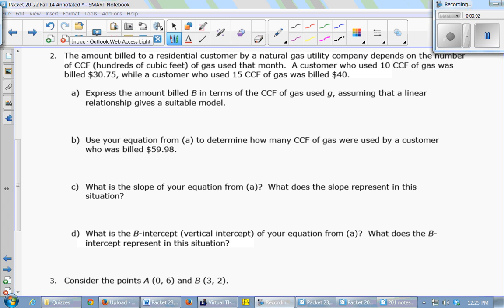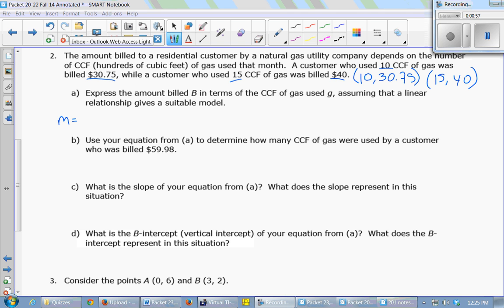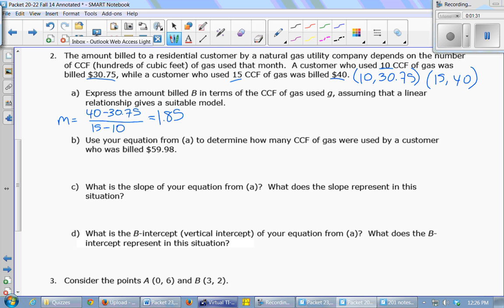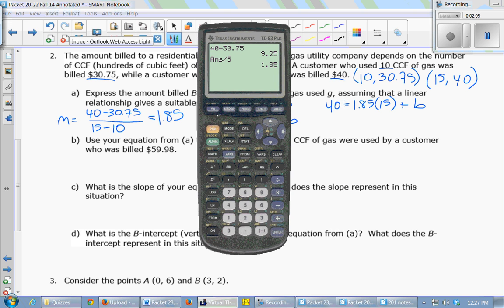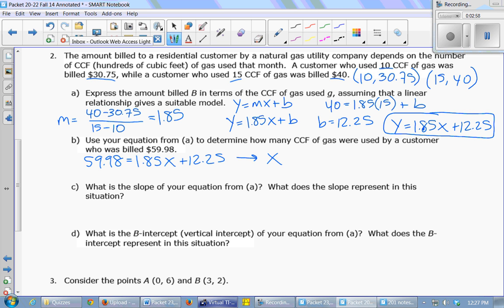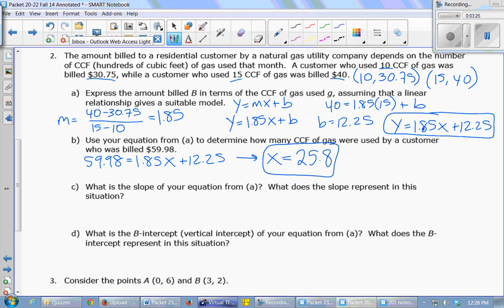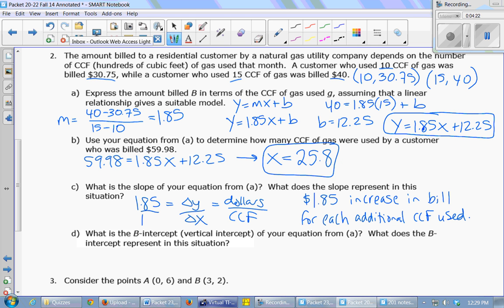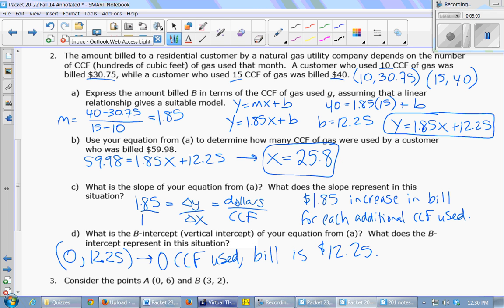MAT 107 Sample Test 2 Problem 2